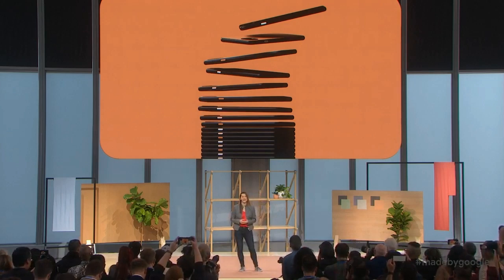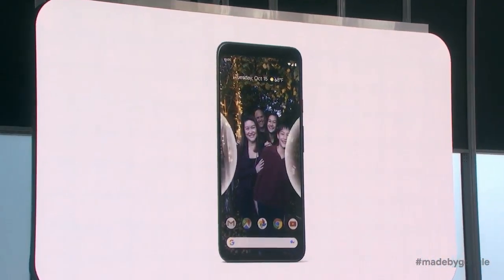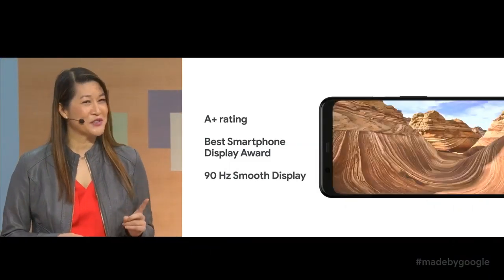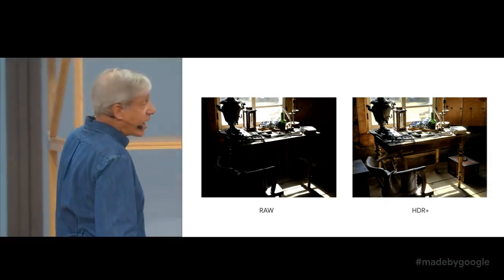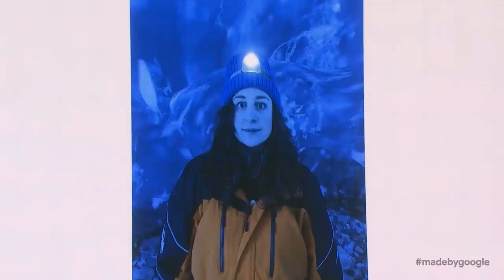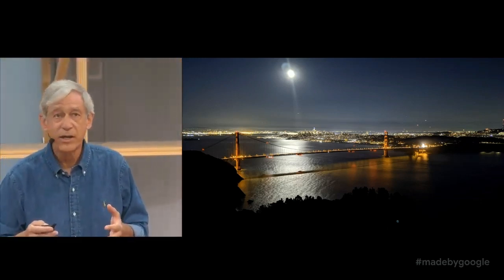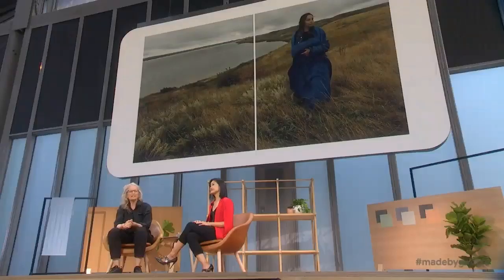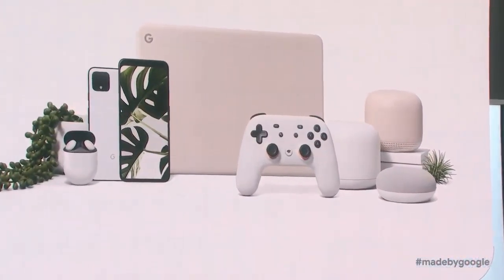Google Pixel 4 Launch Event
Google Pixel 4 Launch Event. Apart from the two smartphones, we are expecting a new affordable ‘Pixel Book Go’, updated Nest Home smart devices, brand new Pixel Buds 2 and possibly a new Pixel Watch. The event will be live-streamed on Google’s official channels